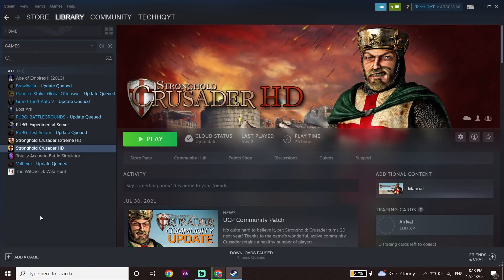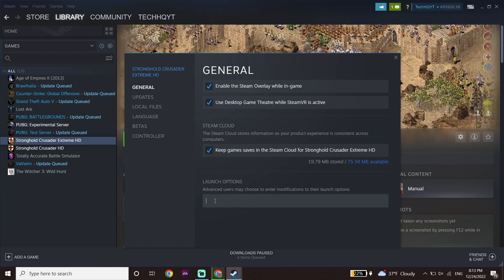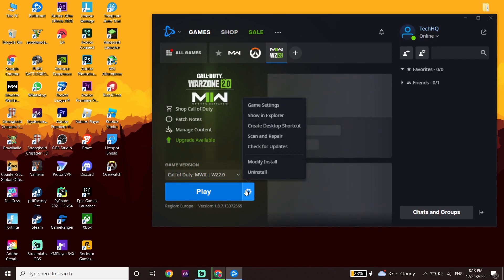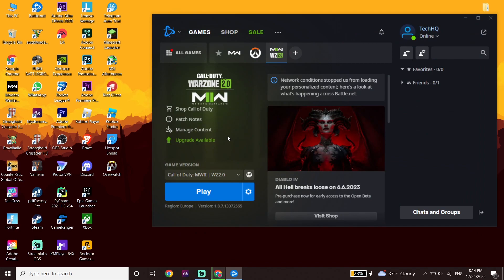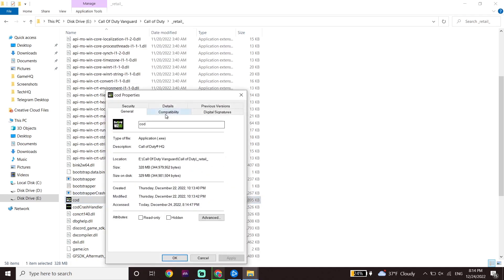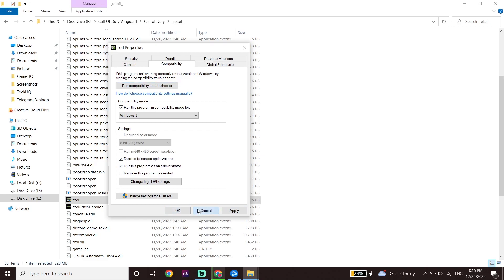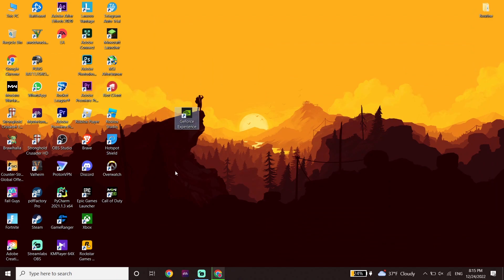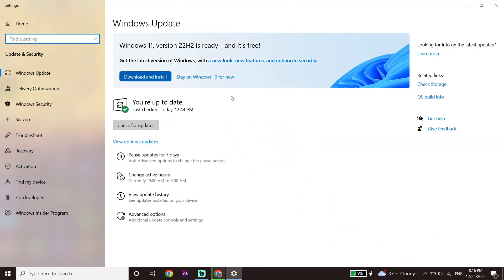How To Fix Warzone 2.0 Error 0x887a0005 | COD Warzone 2.0 Error 0x887a0005 Fix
Hey guys in this video I'm showing you How To Fix Warzone 2.0 Error 0x887a0005 | COD Warzone 2.0 Error 0x887a0005 Fix. so if you want to know how to fix call of duty warzone 2 error 0x887a0005 just watch this video.